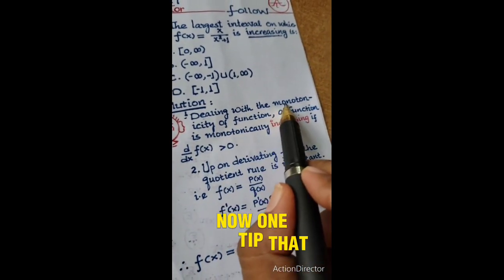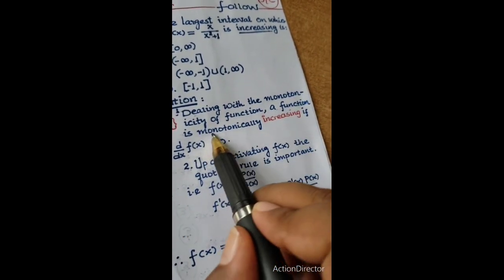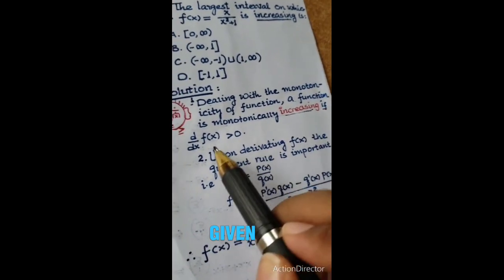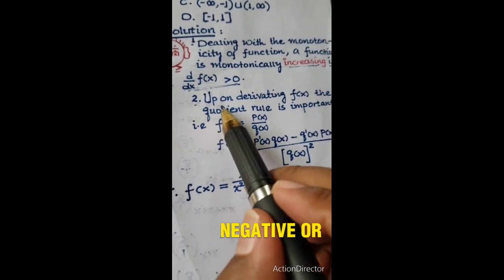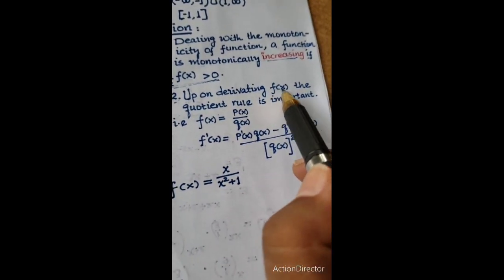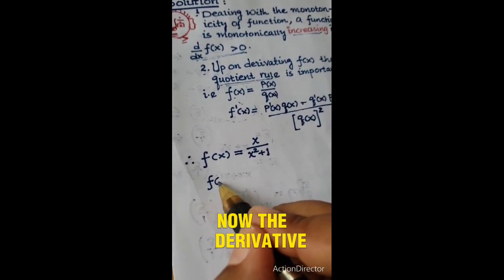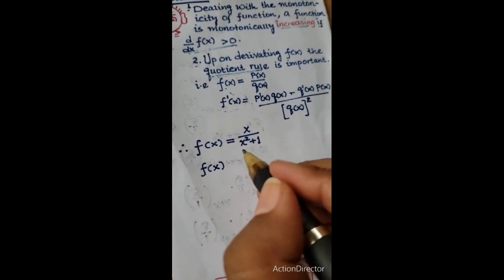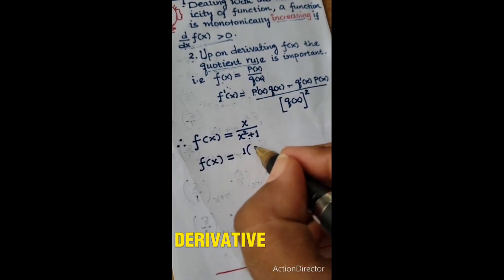Monotonicity interval of function